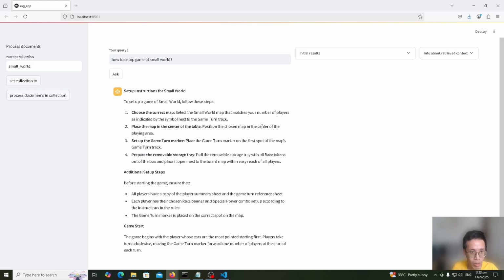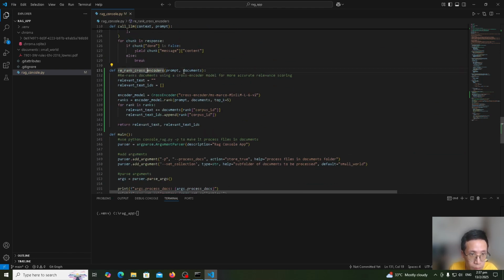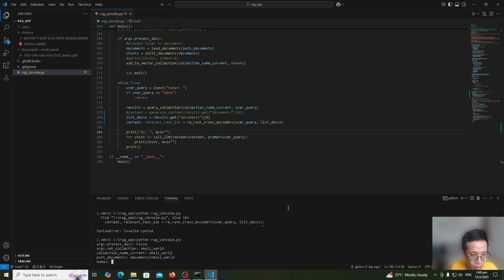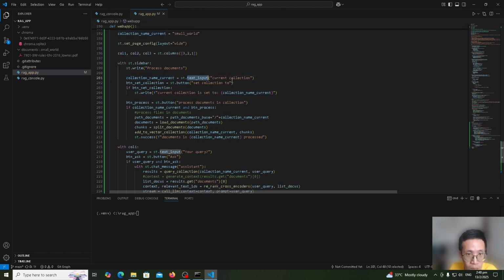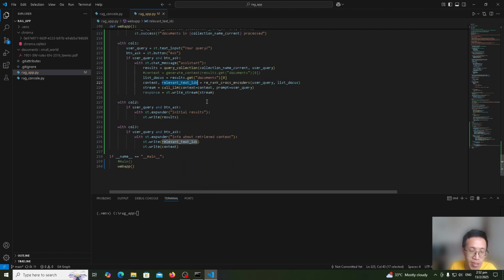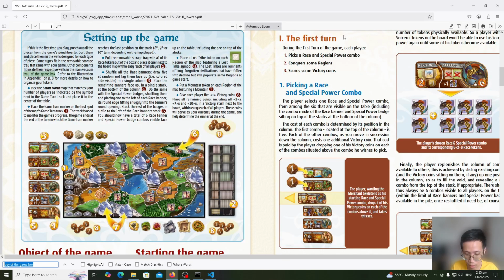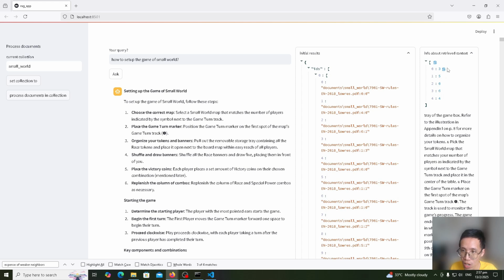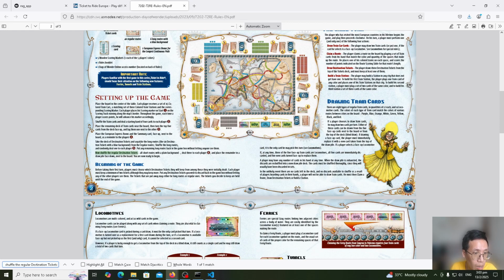Easy RAG AI Upgrade with Re Ranking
Want to make your RAG AI smarter and more accurate? In this video, we’ll show you how to easily upgrade your Retrieval-Augmented Generation (RAG) system using **re-ranking**. With this simple technique, you can improve the quality of responses by ensuring the most relevant information is selected first.

We assume you already installed made a simple RAG app using ollama, langchain, and chromadb, if not, please refer to video about building your own RAG AI

Timestamps:
0:00 Overview
0:44 Use Re-Ranking to improve quality of context
6:32 Install Streamlit
6:57 Use Streamlit to improve user interface
12:13 Troubleshoot ollama
13:09 Explain with example about difference between using and not using re-ranking
17:06 Process documents in different folders and query based on those documents

Commands used in video:
.venv\Scripts\activate.bat
code .

ollama ps
ollama list
ollama run llama3.2
/bye

python rag_console.py

streamlit run rag_app.py